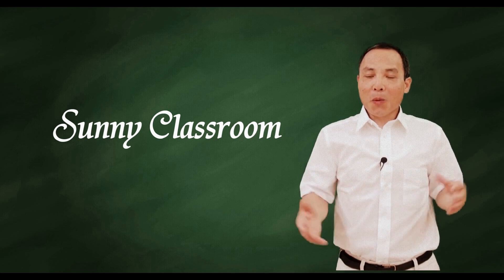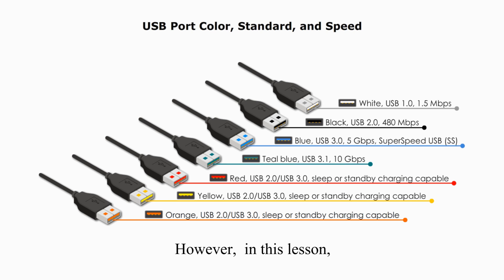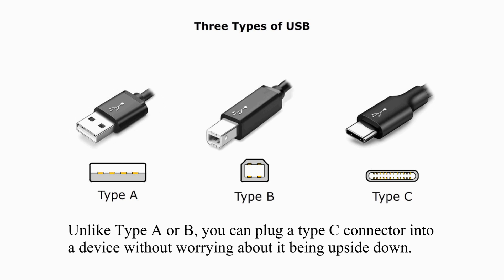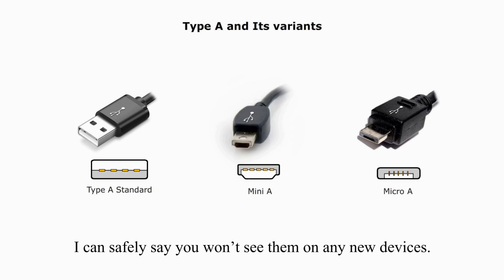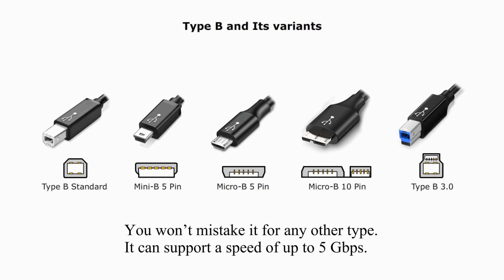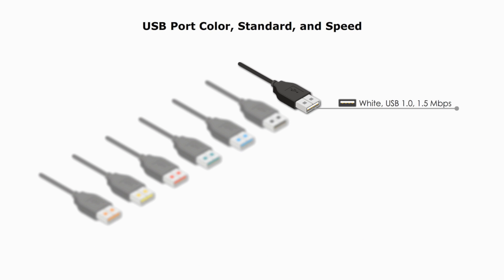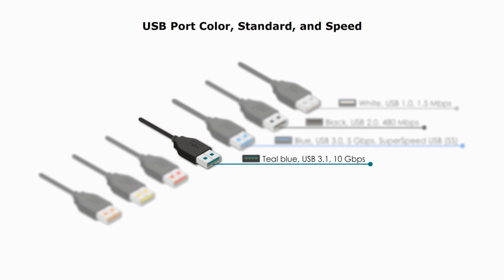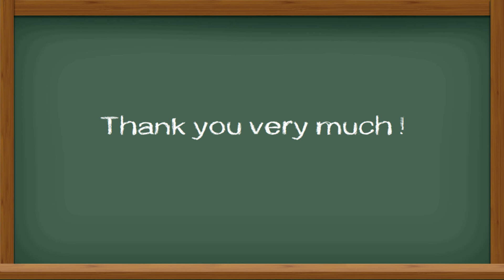All about USB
In the last video, I talked about many different computer physical ports, such as peripheral ports, audio ports, and video ports. Many of those ports have been replaced by USB ports.
Today my topic is all about USB – type, speed, and color scheme.